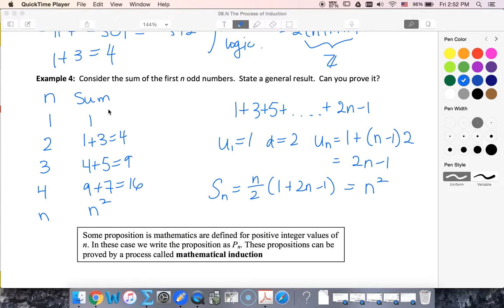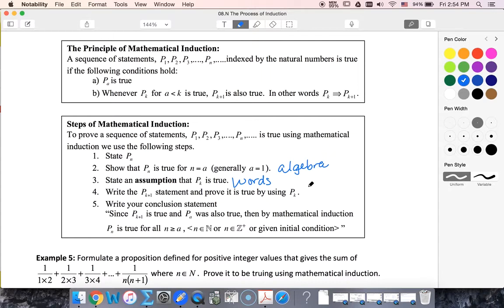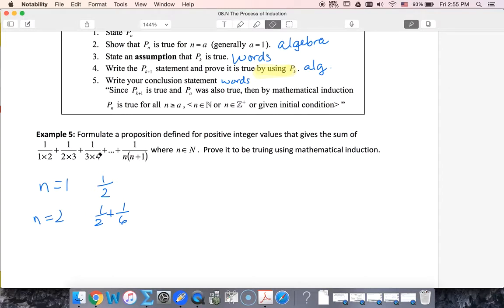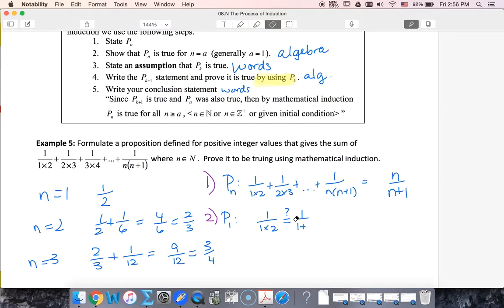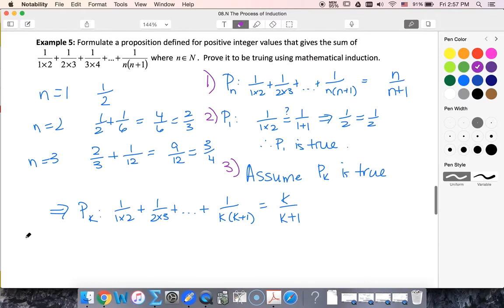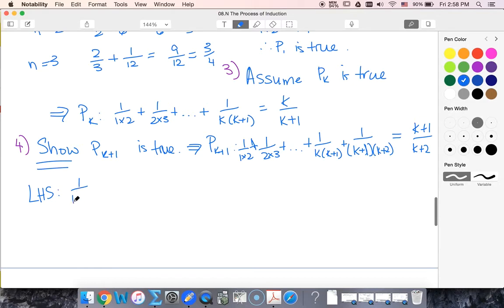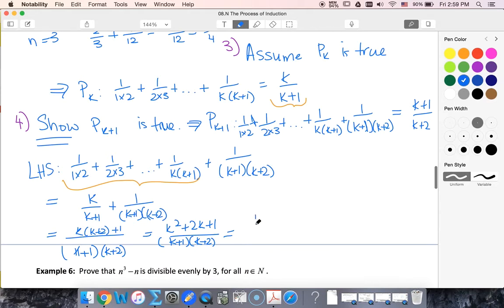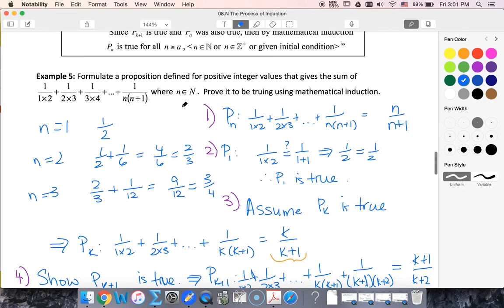iBHL 1.4 Ex5 Develop P_n and prove w induction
sum of 1/n(n+1)